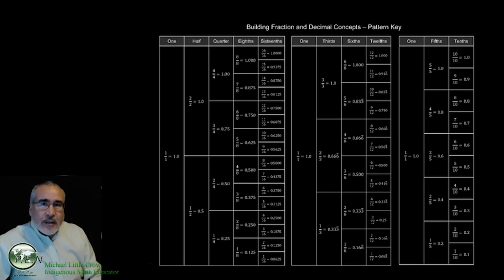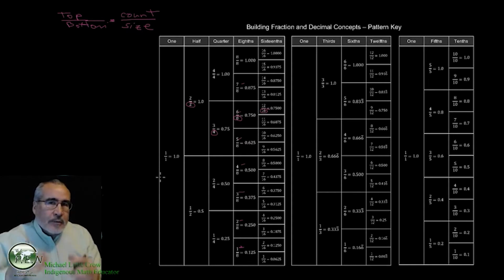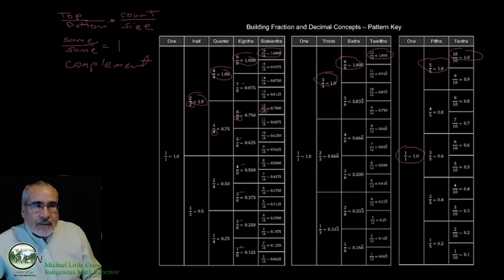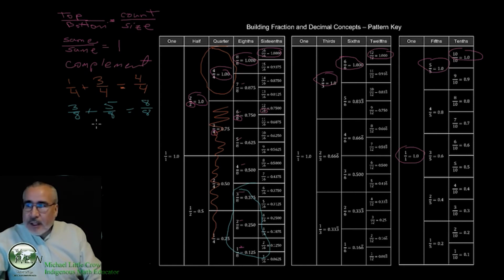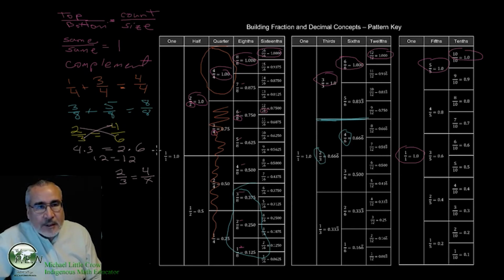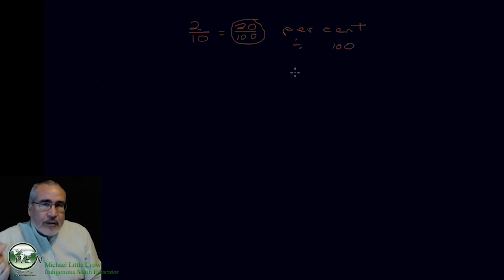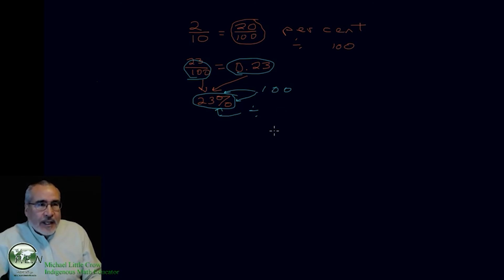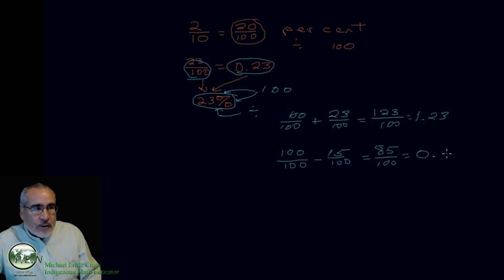RatioConcepts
This lesson builds on the Mindful and Cultural approach used in the Understanding Fractions lesson and ties them into how to work modern academic math questions with fractions.